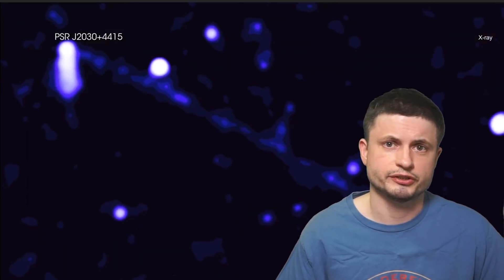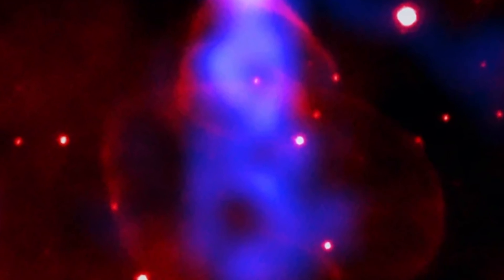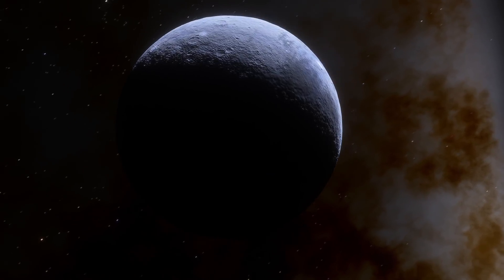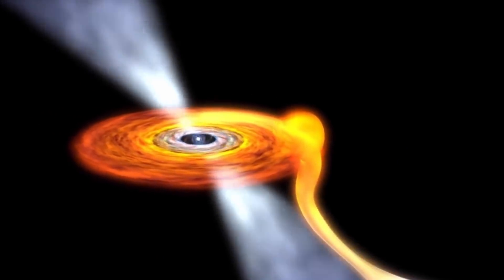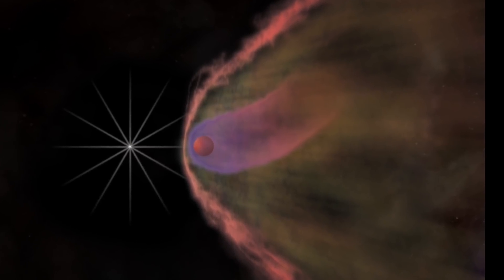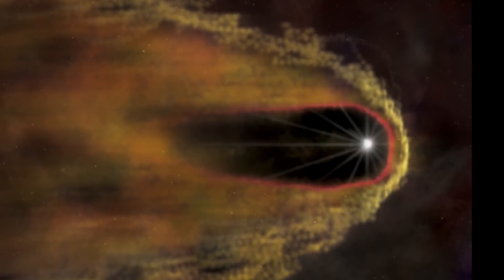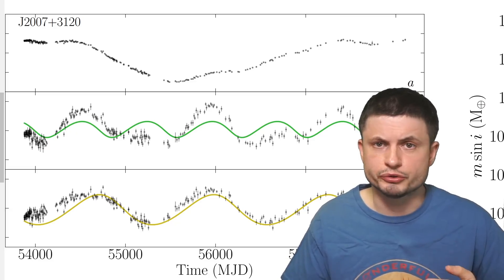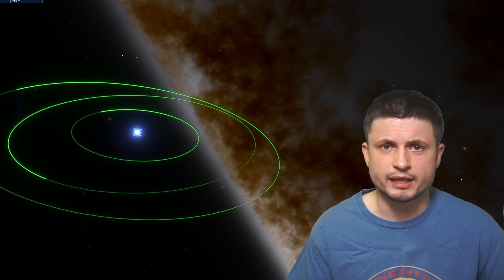Tail of Antimatter and a New Pulsar Planet Found By New Pulsar Studies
Hello and welcome! My name is Anton and in this video, we will talk about new exciting pulsar discoveries

Tybie Fitzhugh
Viktor Óriás
Les Heifner
theGrga
Steven Cincotta
Mitchell McCowan
Partially Engineered Humanoid
Alexander Falk
Drew Hart
Arie Verhoeff
Aaron Smyth
Mike Davis
Greg Testroet
John Taylor
EXcitedJoyousWorldly !
Christopher Ellard
Gregory Shore
maggie obrien
Matt Showalter
Tamara Franz
R Schaefer
diffuselogic
Grundle Muffins

Images/Videos:
NASA/JPL-Caltech/R. Hurt (SSC)
X-ray: NASA/CXC/Stanford Univ./M. de Vries; Optical: NSF/AURA/Gemini Consortium
NASA/CXC/Stanford Univ./M. de Vries